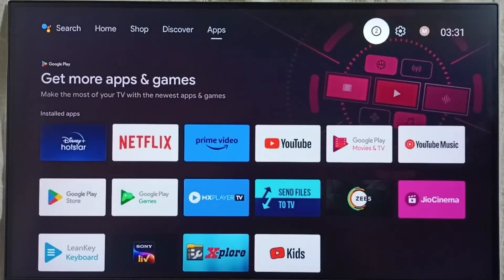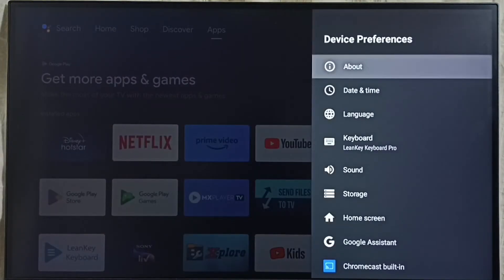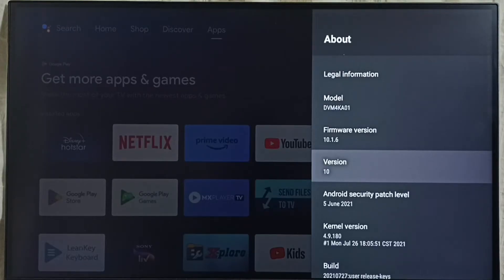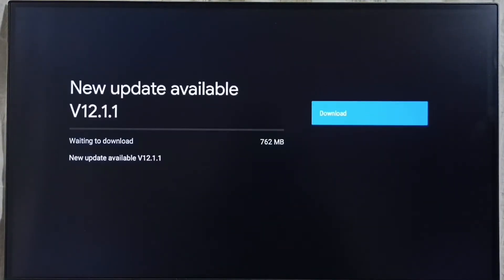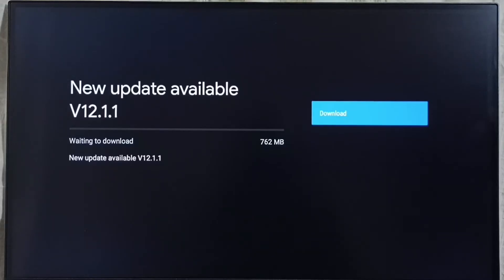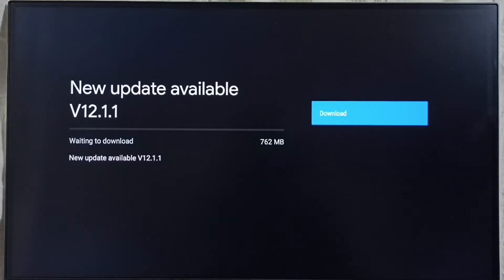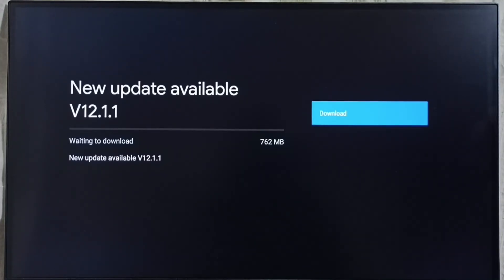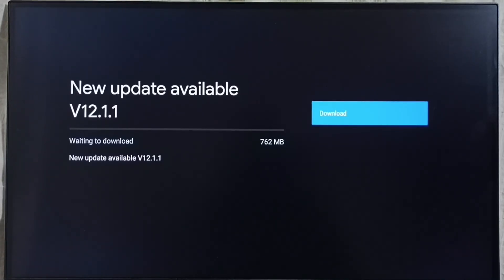Intex Android TV : How to Download and Install System Update | Software Update | Firmware Update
Android TV,
Android,
Smart TV,
Smart Google TV,
Google TV,